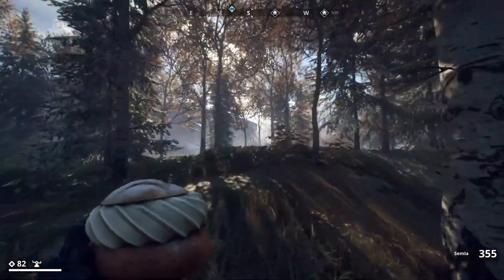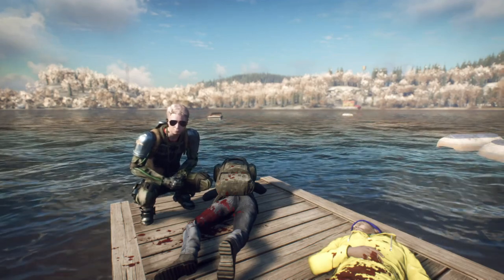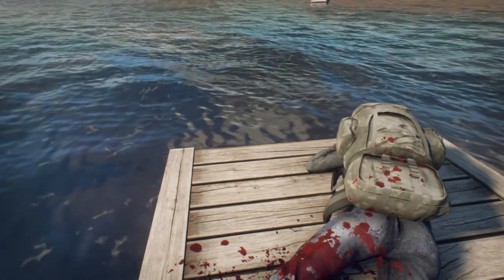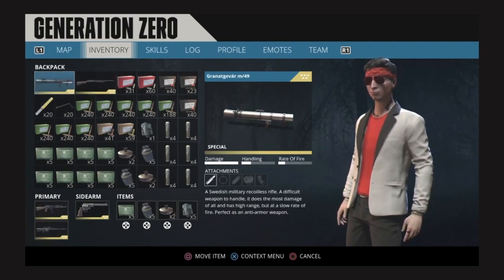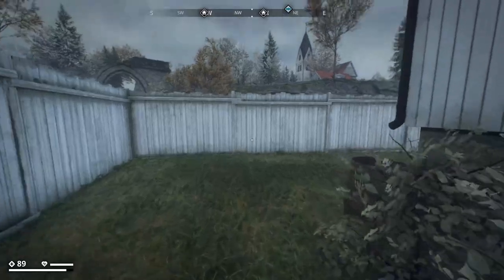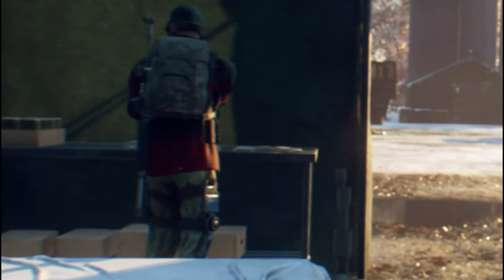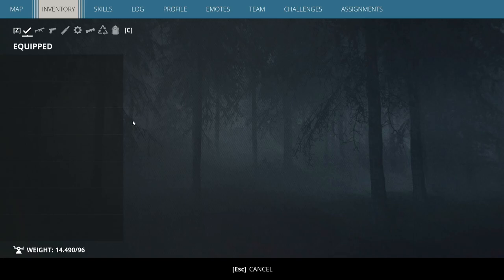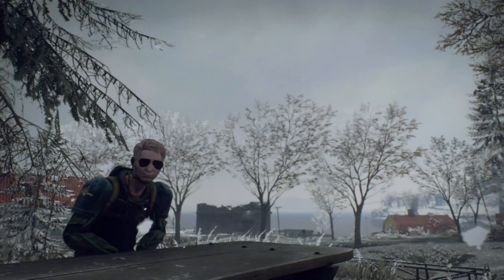BACKPACKS IN GENERATION ZERO?!